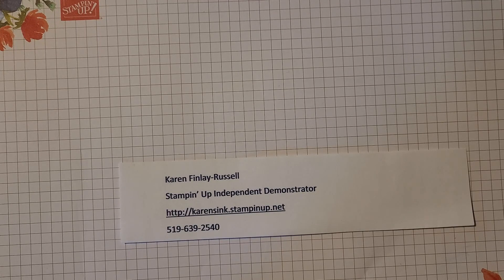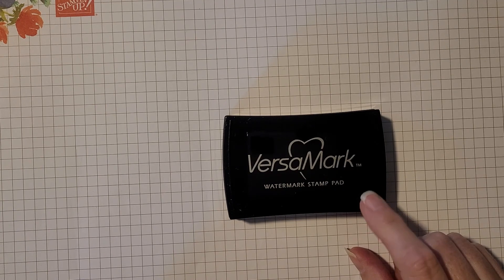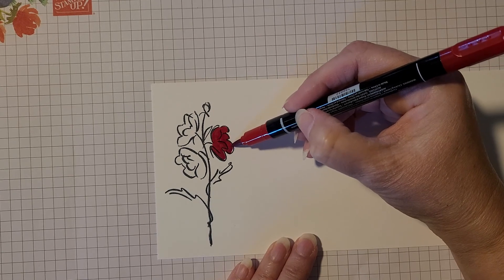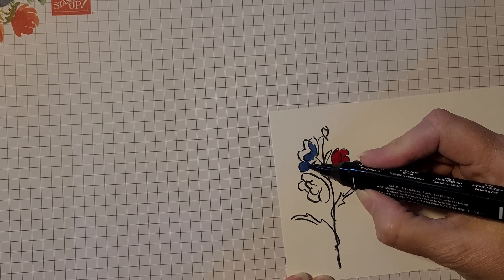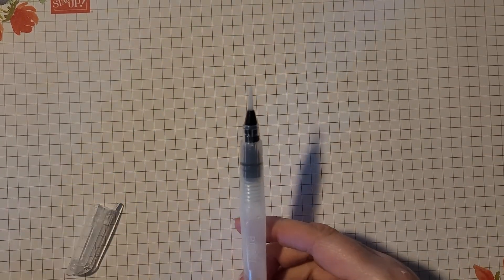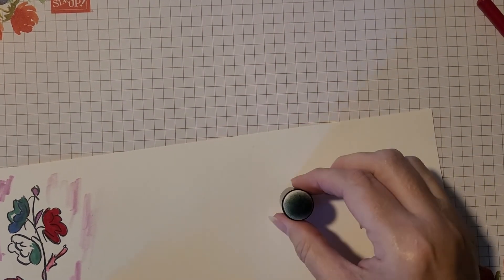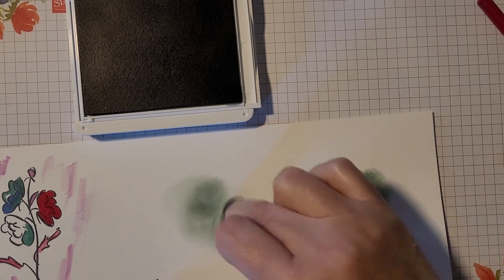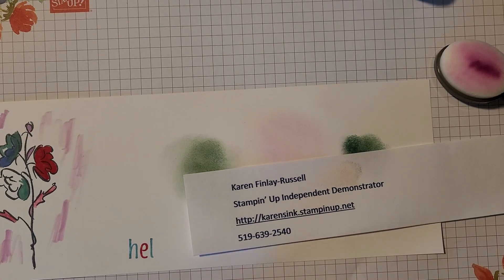Back to Basics - colouring tools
This video shows many of the colouring tools that are available for purchase through Stampin' Up.

Products that are discussed in the video are Stazon Ink (101406),  Memento ink (132708),  Versamark (102283), Water Painters (151298), Blending brushes (153611), Sponge dauber (133773), Stampin' spritzers (126185), Watercolor pencils and Stampin' write markers.

Happy Stampin'.